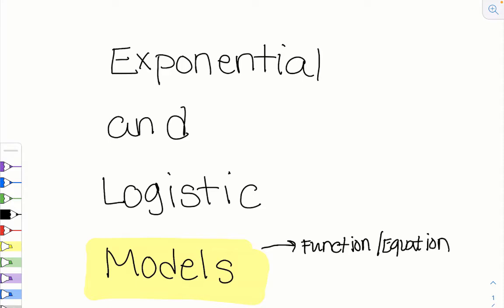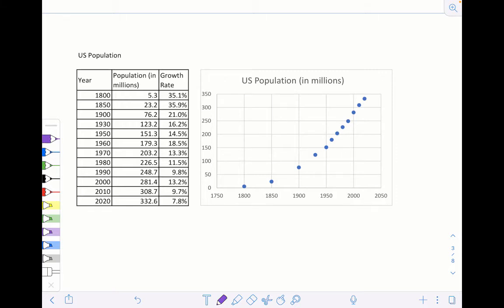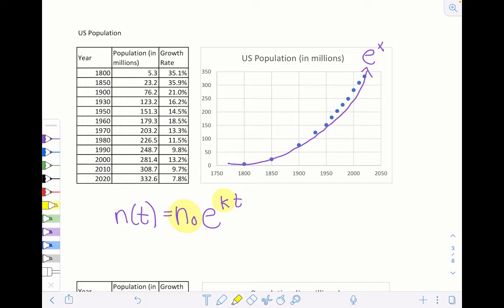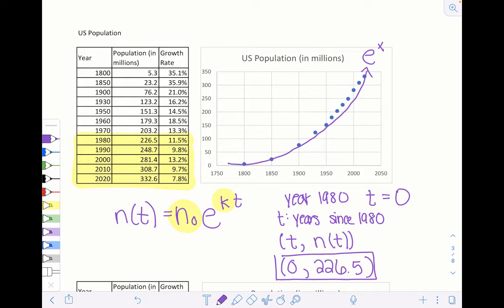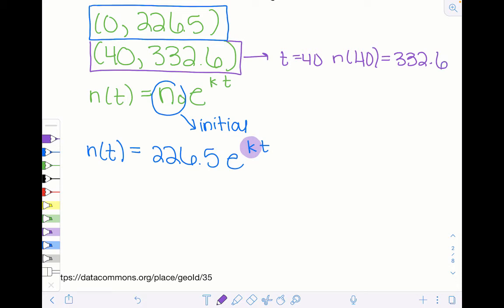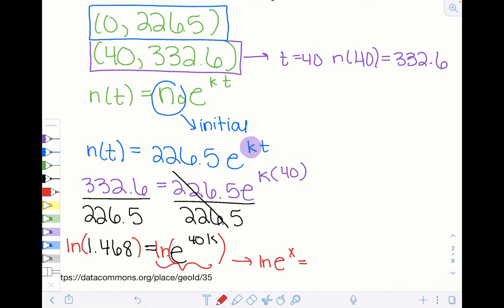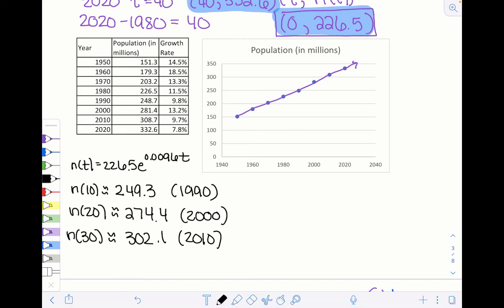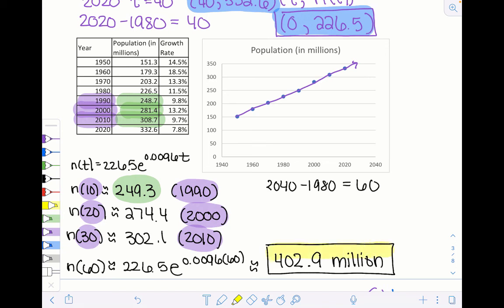Part 1 Exponential Growth